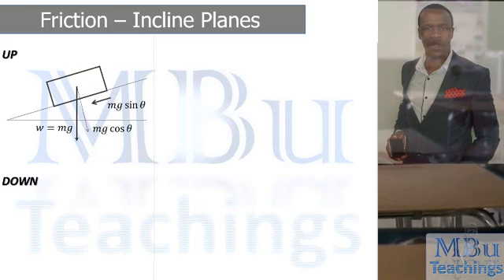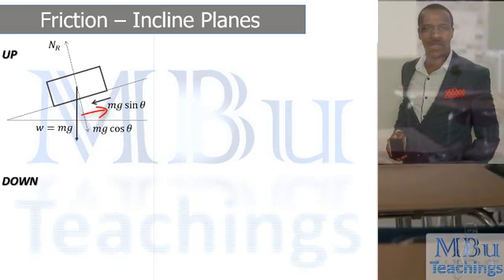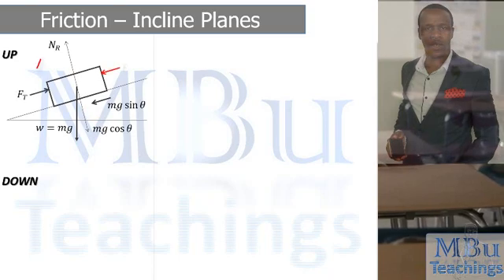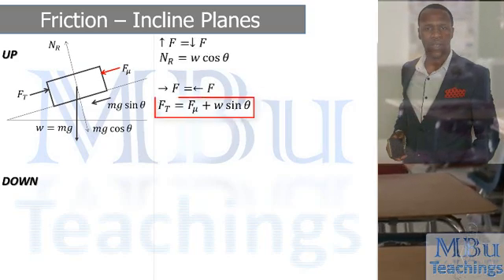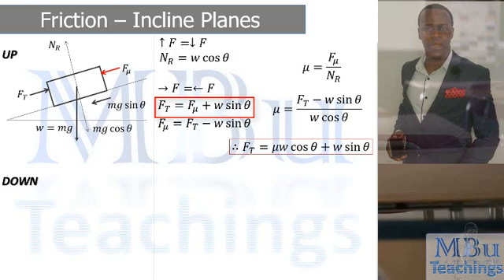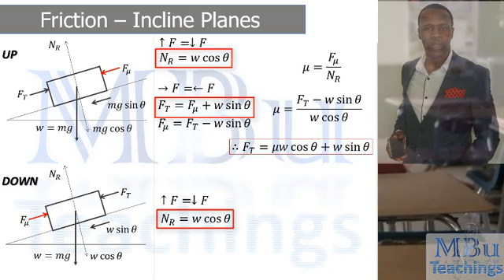ES N3 Module 4 pt. 2